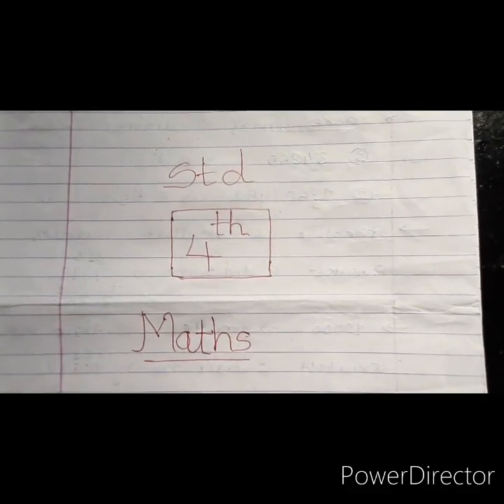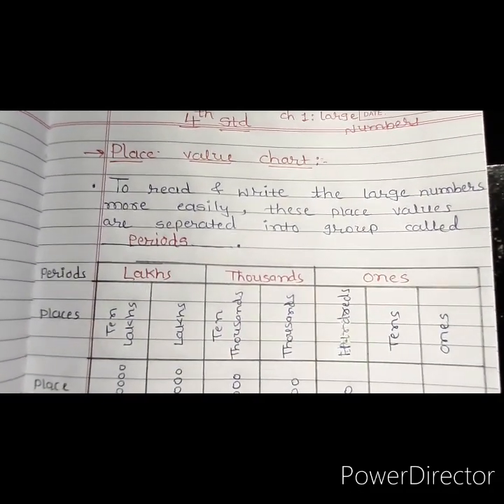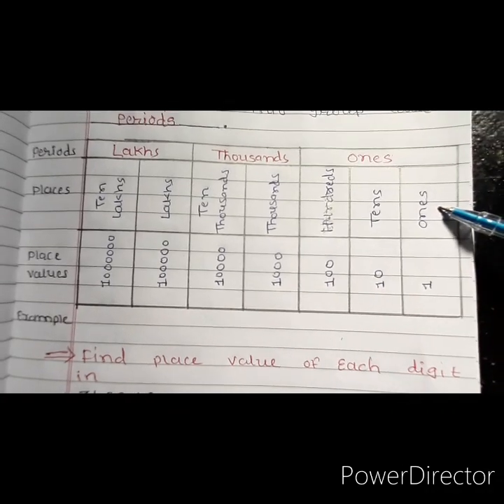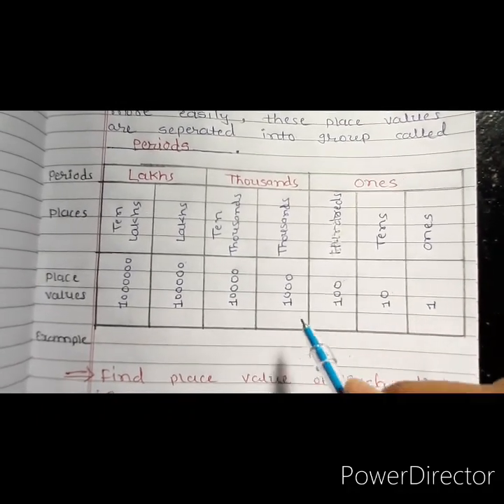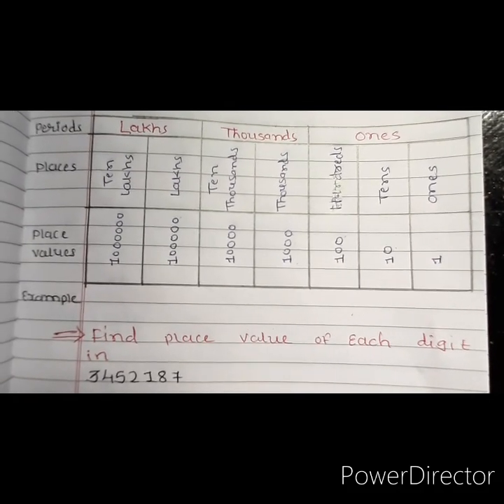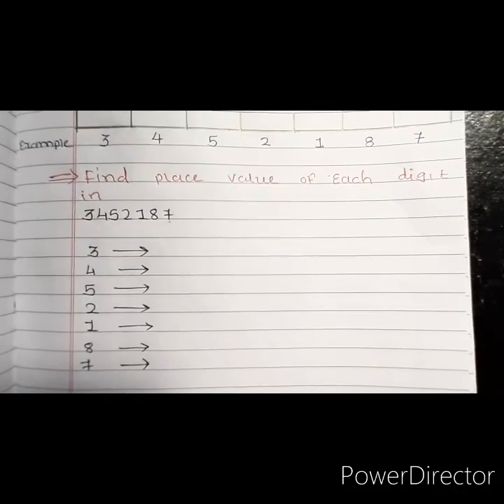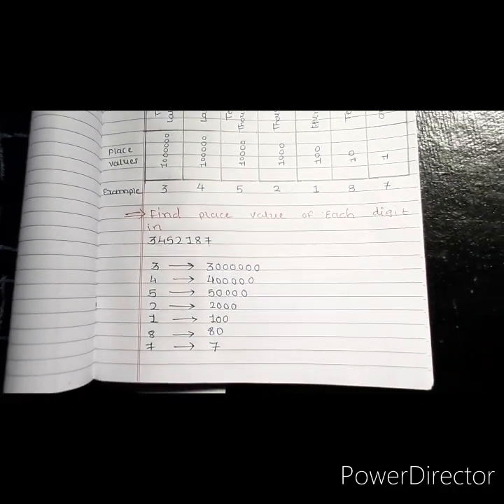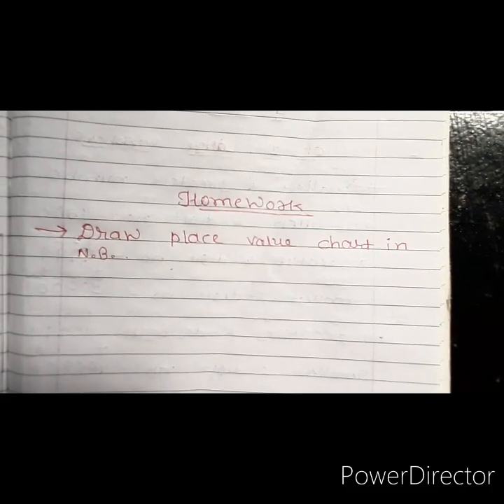GSEB Grade 4 Maths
Chapter 1 - Large Numbers
Topic - Place value chart
Part - 2